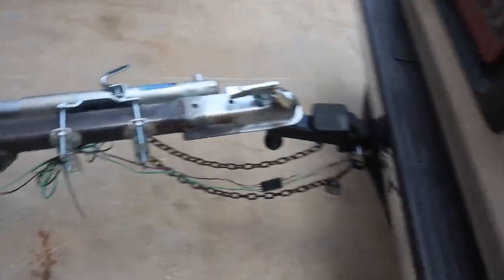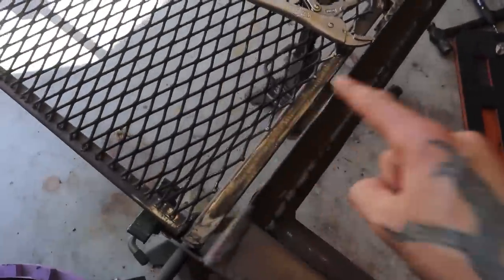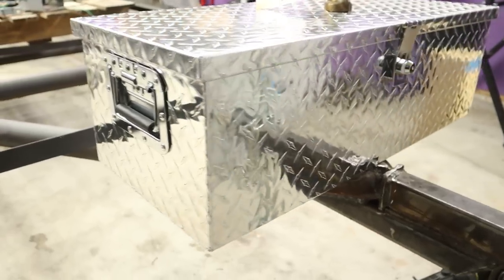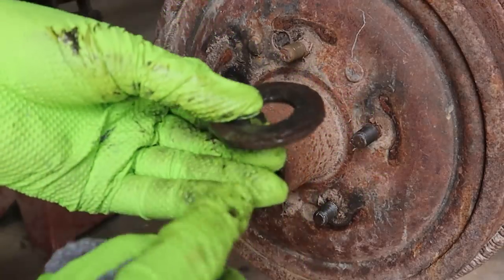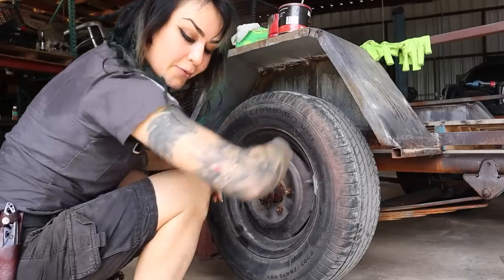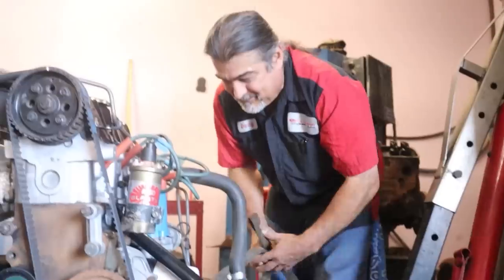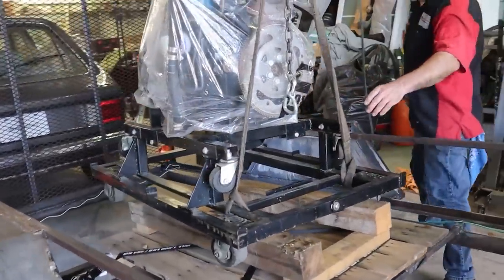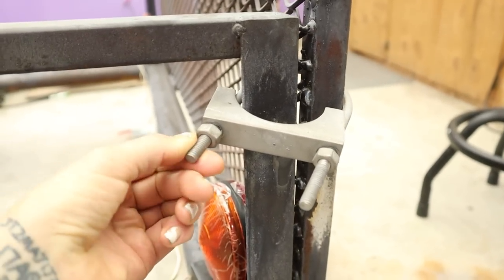Crappy Trailer's HIGH RISK TEST VOYAGE (transporting the Hot Vapor Engine), Welding, Safety& Update!